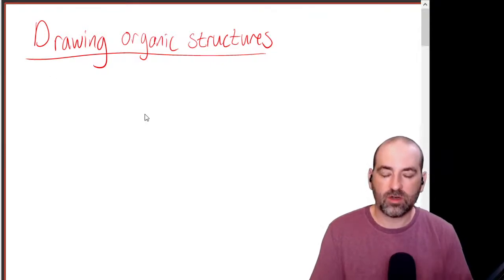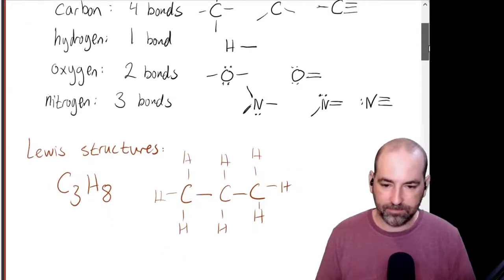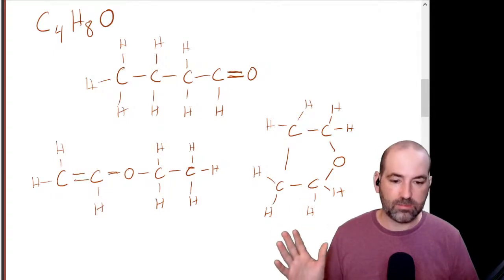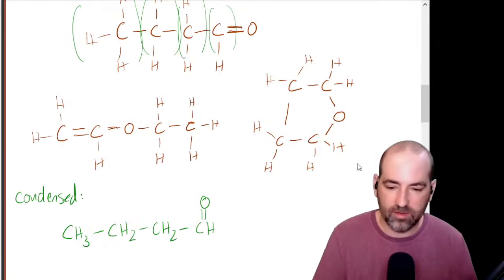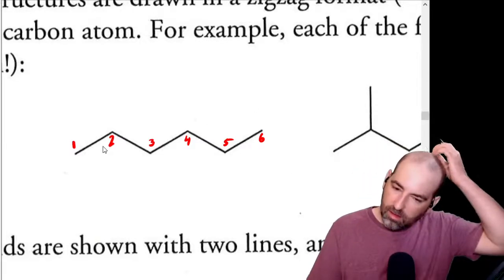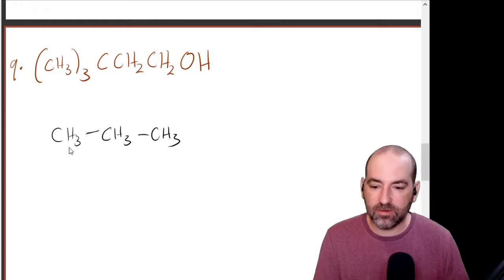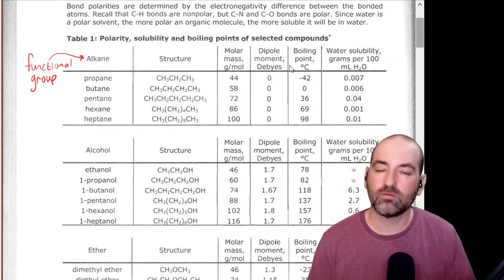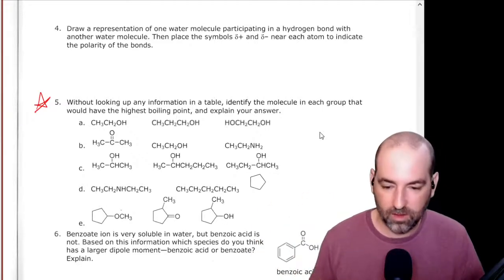CHM 103 - Organic structures & polarity